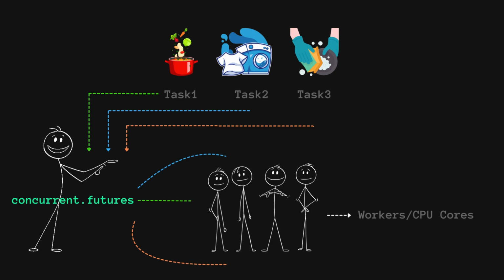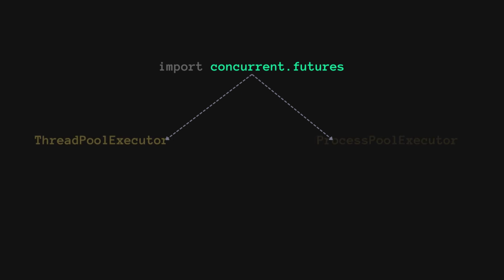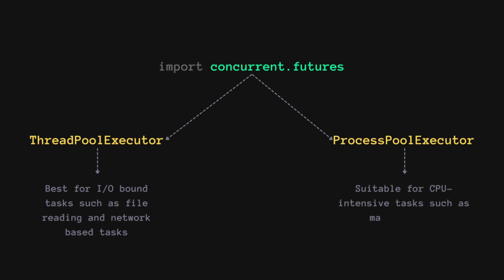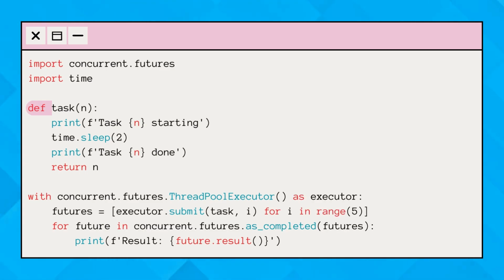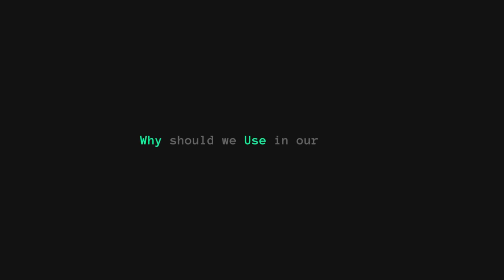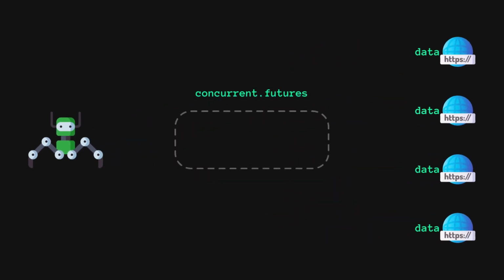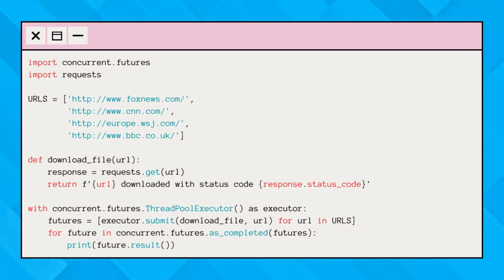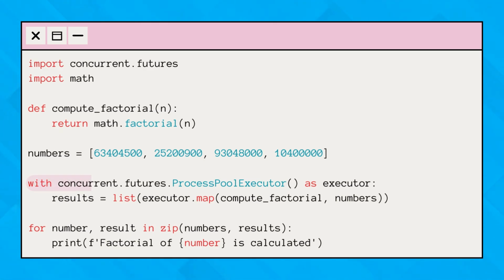Parallel Tasks in a Pool of Threads and Processes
In this video, we will discuss a super interesting topic in Python - concurrent.futures (ThreadPoolExecutor and ProcessPoolExecutor).

It allows us to run numerous tasks at the same time via threads or processes, making our programs faster and more efficient.

We can use one of two classes:
- ThreadPoolExecutor
- ProcessPoolExecutor.

The ThreadPoolExecutor is useful for I/O-bound operations such as reading files or sending network requests. ProcessPoolExecutor is more suited for CPU-intensive operations, such as mathematical computations.

Chapters:
⏩ 0:00 What is concurrent.futures in Python
⏩ 0:37 How to use it
⏩ 0:59 Example
⏩ 1:24 Why should we use it
⏩ 1:42 ThreadPoolExecutor - real-world example
⏩ 1:58 ProcessPoolExecutor - real-world example
⏩ 2:19 Outro